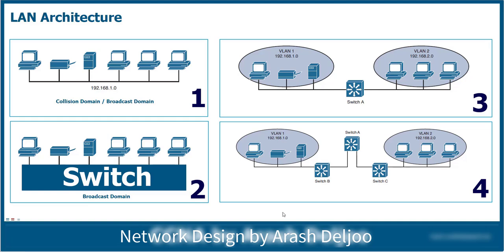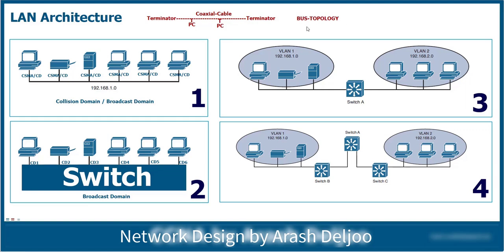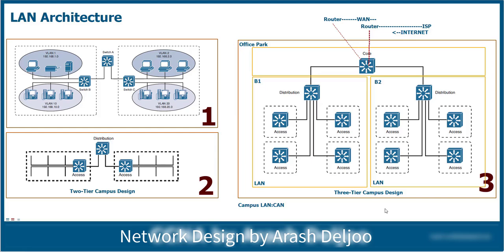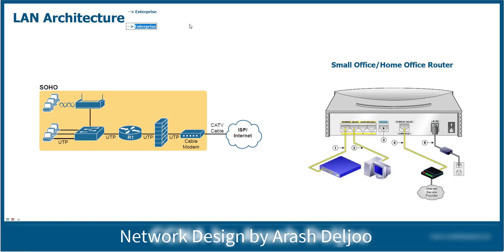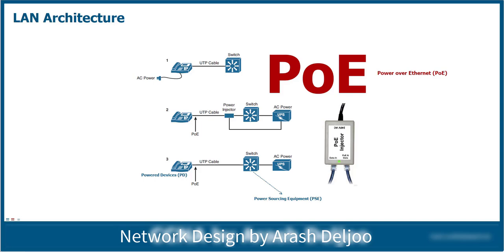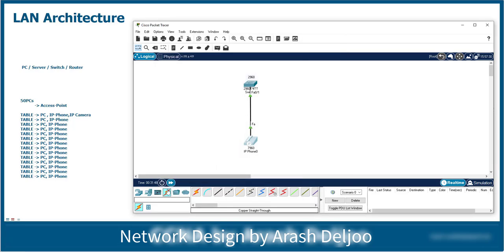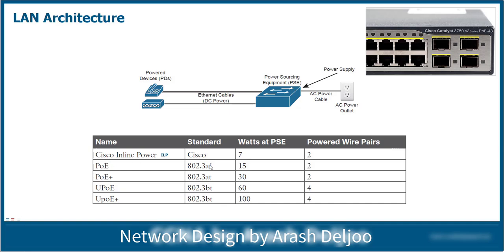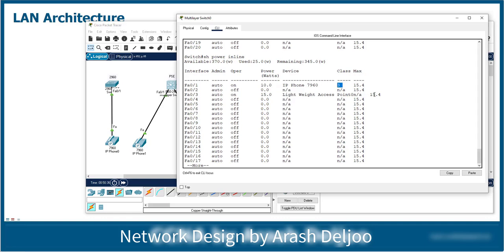LAN Architecture by Arash Deljoo